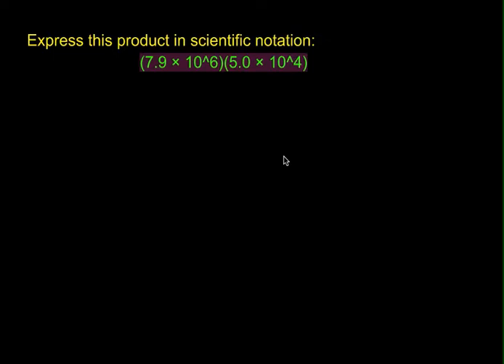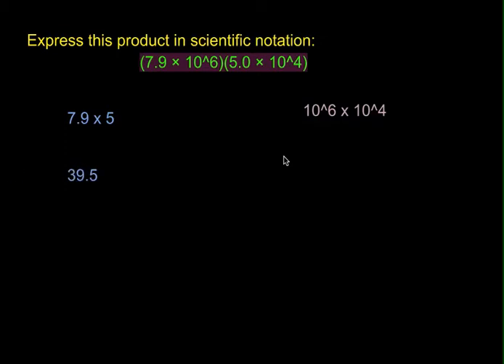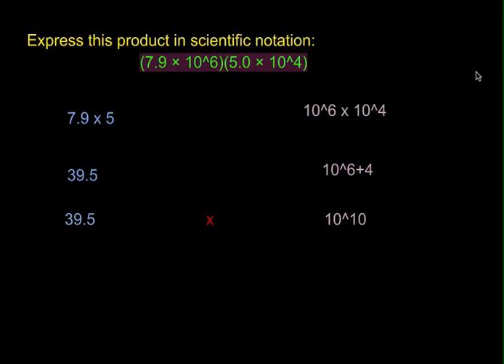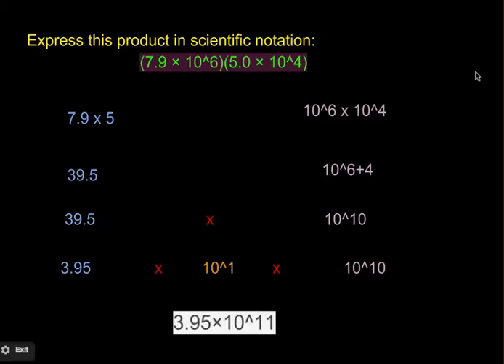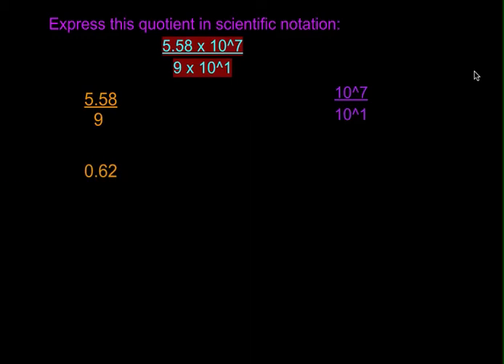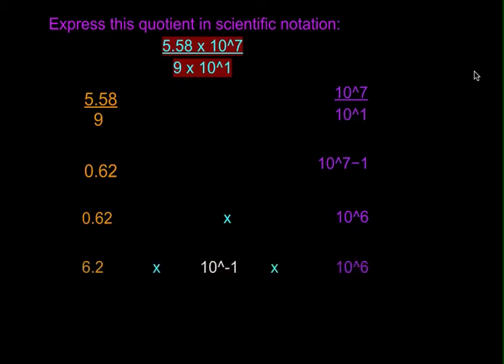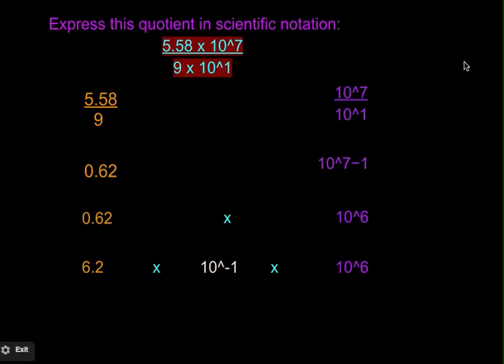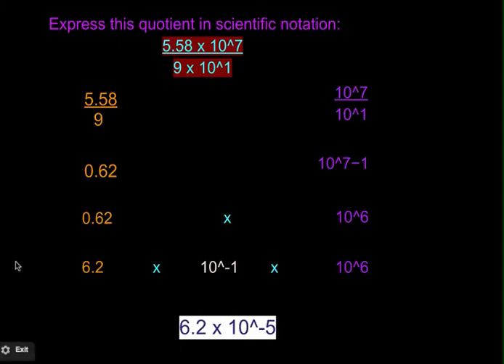Multiplying and Dividing Scientific Notation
How to Video: How to Multiplying and Dividing Scientific Notation